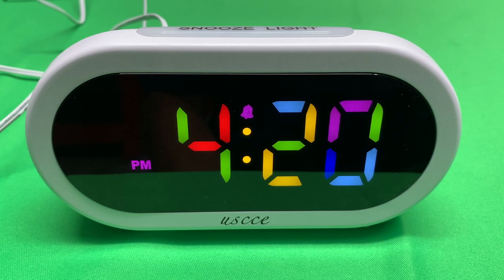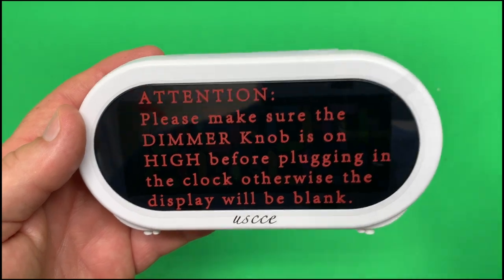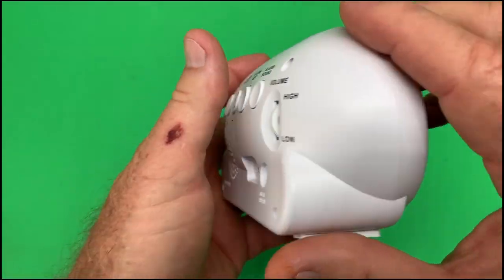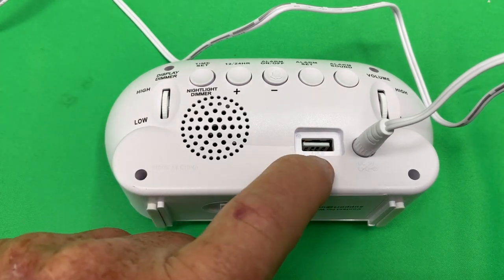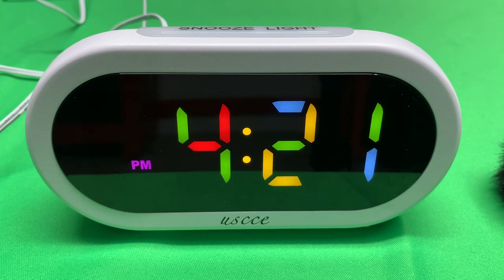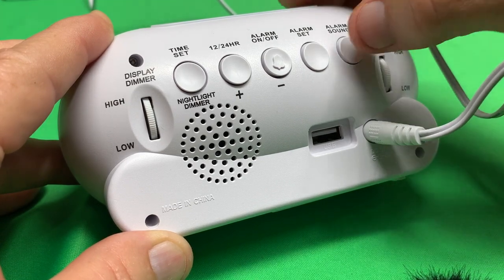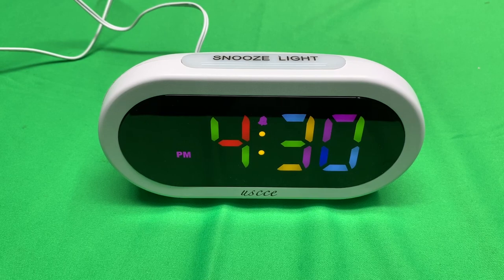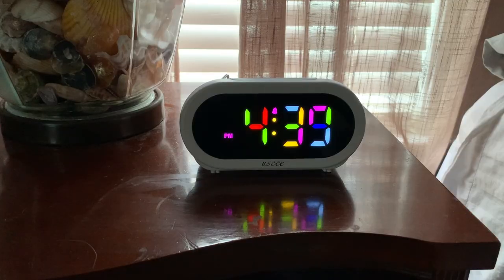Small & Colorful Digital Alarm Clock ~ Wife Approved!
This small & colorful bedside alarm clock is pleasant to view and wonderful to listen to it's different alarm ringing tones. Small enough to put on most any bedside table. Colorful enough to easily see. The 5 different ring tones are very nice to wake up to. This little alarm clock has 7 night light colors and you can adjust the brightness. The display is large and easy to see. It even has a USB port on the back allowing you to charge your devices. If you have sensory issues, you should take a look and see if this alarm clock could be right for you.